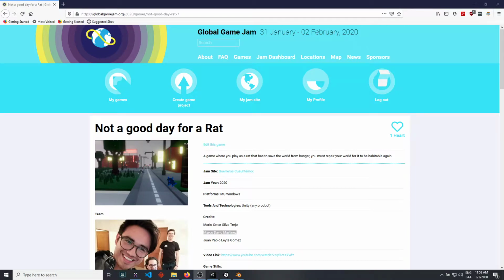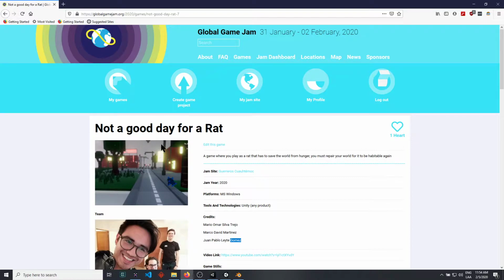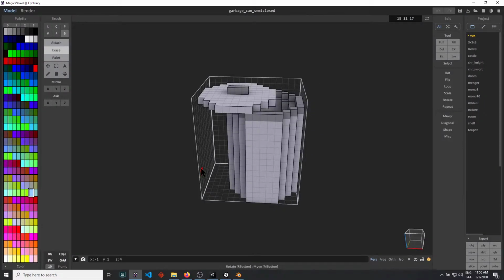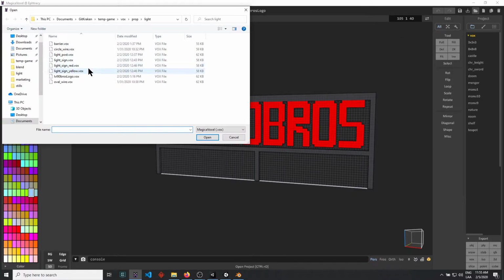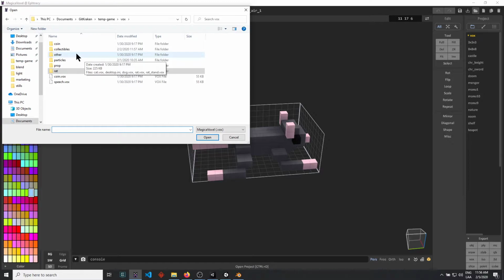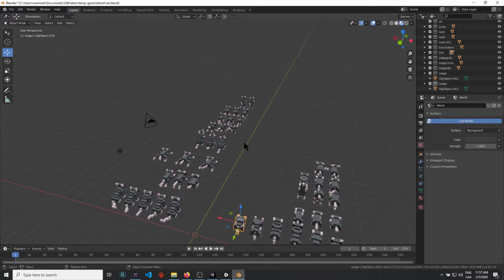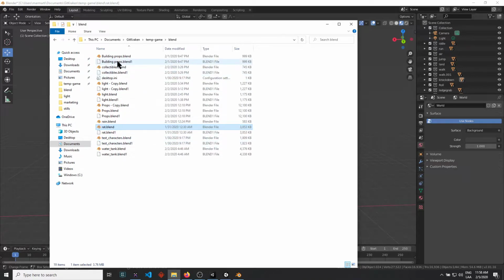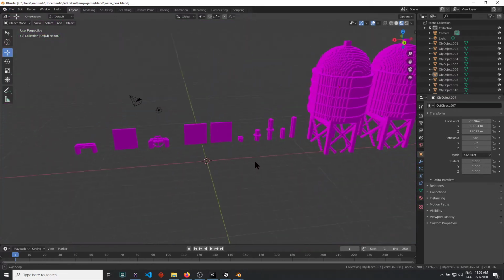Made a game - Global Game Jam 2020 "Not a good day for a Rat"